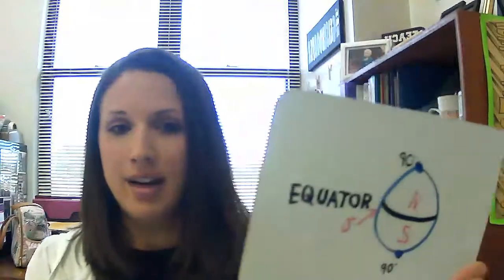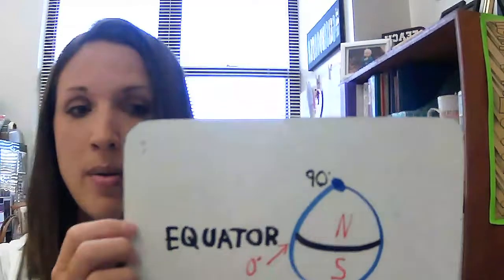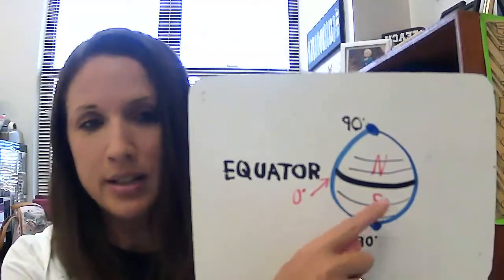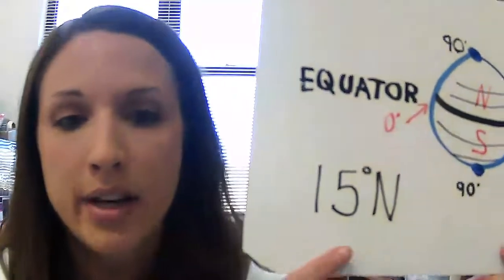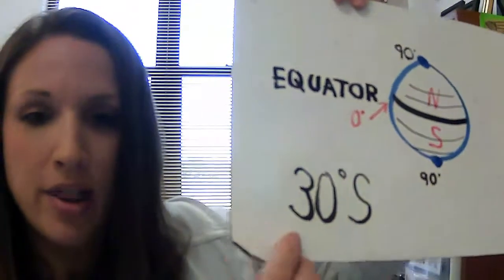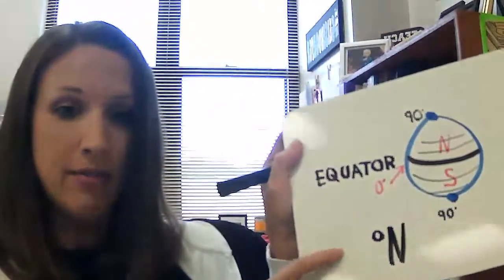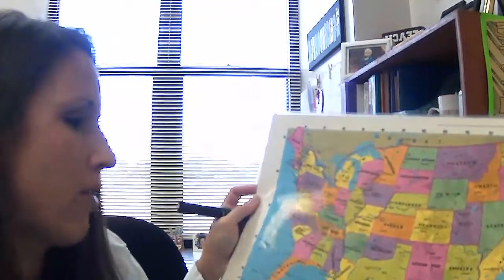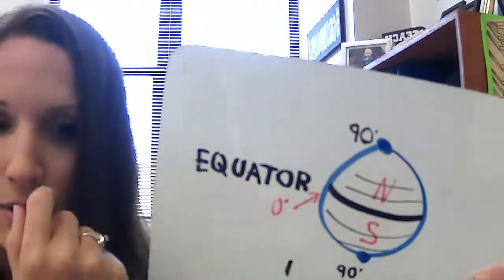Latitude In-Class Lesson 2.4